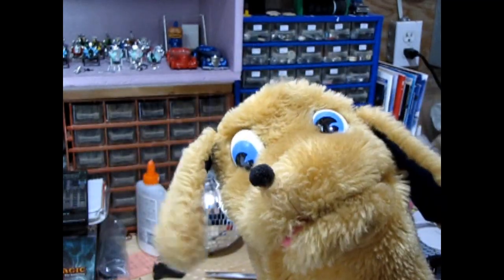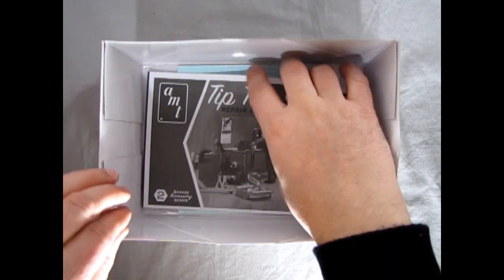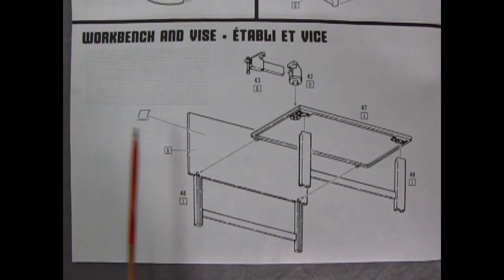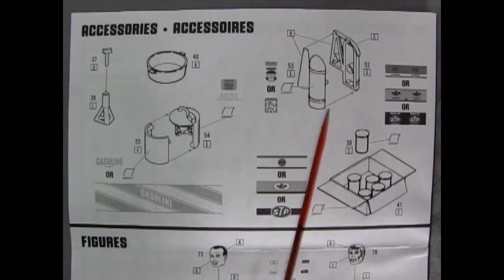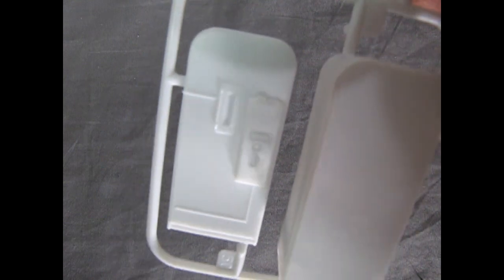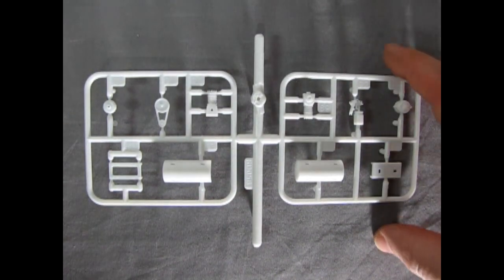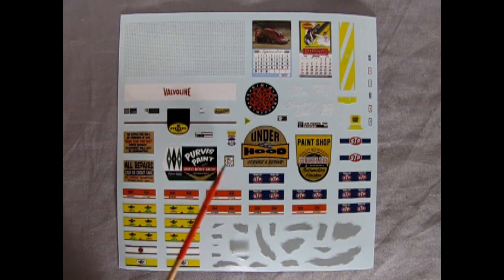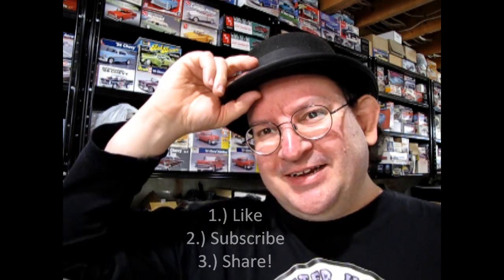Model Car Garage - AMT Tip Top Shop Repair and Maintenance Garage Scenes Diorama - Unboxing Video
Today on the Monster Hobbies Model Car Garage, we look at the AMT Tip Top Shop Repair and Maintenance Garage Scenes Diorama.

This great little figure and accessory set by AMT is a faithful reproduction of the clothing and items of the typical American Garage from the 1950's - 1980's and is the perfect accessory point to your 1/25th scale model car dioramas.

The first item we will look at is the Oil Barrel. This is a wonderful example of how a simple item can bring so much depth into your Garage scene. three pieces make up the model : a barrel front and back and a metered pump as well as your choice of Pennzoil or Valvoline to decorate the barrel.

Who doesn't like a soda while they are working out those complicated issues on a car? The Tip Top Shop includes a vintage 1950's era 2-piece Cola machine with the front half being the door and the rear half is the cabinet. The door includes the classic bottle cap opener and change box slot and soda selector.

What shop isn't complete without a workbench and vice? These are the types of workbenches that were found in all shops including High School shops with four strong steel legs, a steel top, drain, 2-piece vice and a peg board back. A multi-dot decal is included so all you need to do is paint the back panel like wood and apply the dots as one solid sheet. Simple as pie!

The Tip Top Shop Repair and Maintenance Garage Scenes Diorama set also includes a great 9 piece air compressor which consists of the compressor motor, motor cover, cylinder, belts and pulleys, motor table, 2-piece tank and tank legs. You also get a choice of four decals to dress up your compressor depending on which manufacturer you like best. Sadly, the air hose is missing for the man painting the car and using the spray gun. This could be replicated by using a length of black or red  insulated wire from a hardware store.

For heavy lifting, you get a beautifully crafted 4-piece engine stand mounted on caster wheels and consisting of a base, tower, four arms and a crank.  A 2-piece heavy duty floor jack is also included to move cars around the shop or simply lift them up. To change tires, the kit includes four 2-piece heavy duty jack stands.

As for shop accessories, you get an oil change bucket, 2-piece gas can, 2-piece fire extinguisher, large cardboard box and 6 oil cans to put in the box. You also get an ol' skool payphone and a paint gun for your compressor. Most of the accessories can fit onto the shelving from the Weekend Wrenchin' set, or be left around the shop for added realism.

This kit includes two mechanic figures. Both figures consists of separate legs, torso, arms, and a head. These are interchangeable and could potentially be interchangeable with the other Mechanics in this AMT Garage Scenes series. You can find name tags for your figures on the decal sheet which include Fonz, Mike, Goober, Cooter, Andy and Tony.

Full color decals let you decorate your Garage with large signs, oily patches, caution signs and more. Over 100 images to choose from!

These figures and tools are used in conjunction with AMT's awesome Garage Accessory kits and go together easily and look fantastic once finished. The garage scene kits are the perfect addition to your model car dioramas and make for a wonderful display and conversation piece.

AMT PP016 Tip Top Shop Garage Set

This is a 1/25 scale assembly model kit of the mechanic figures and tools for an automobile garage diorama.

KIT FEATURES:
Detailed Instructions
Non Painted Styrene Plastic Parts
This assembly kit from AMT's "Garage Accessory" Series comes with eight parts trees and decals
Includes a Jack & Jack Stands, Soda Machine, Workbench With Vise, Engine Stand, Air Compressor with spray paint gun, Oil Barrel, Oil Cans In A Box, and various Garage Accessories
Two figures with positional arms are also included
This is a figure and tool set only; 1/24 scale garage not included with this set.
Developed and manufactured by Round 2 LLC